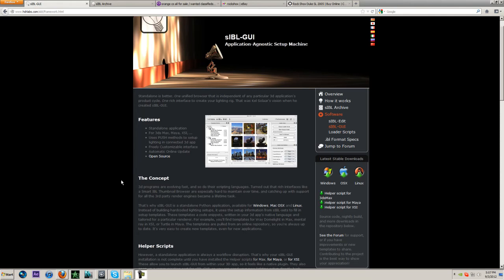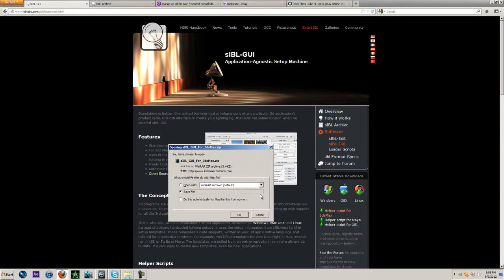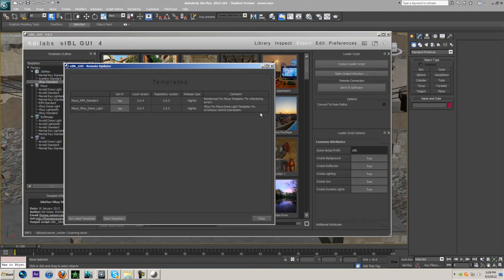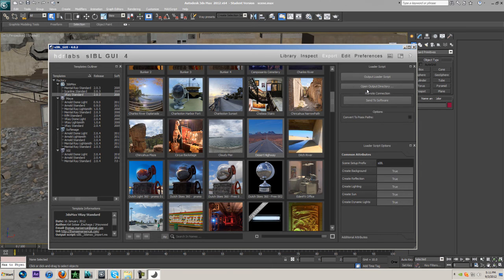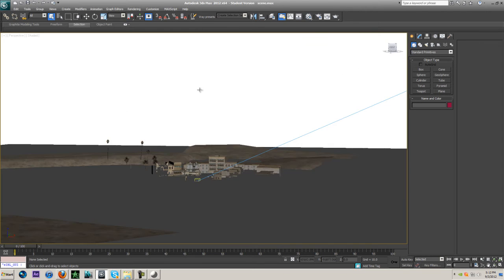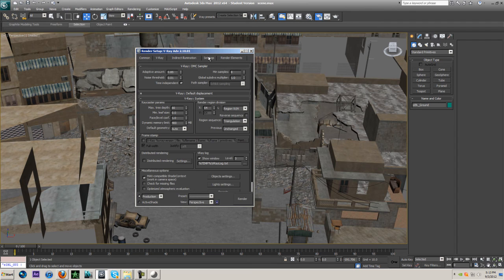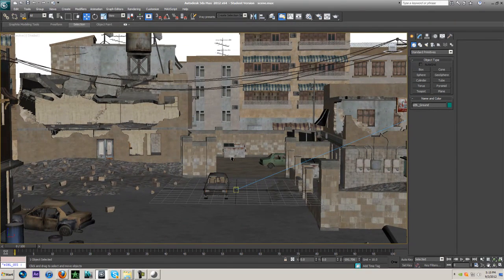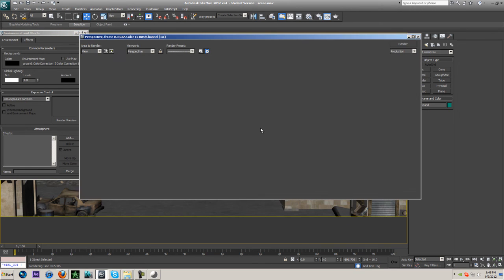Sibl Gui tutorial - Amazing 3ds max lighting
This is a tutorial on Sibl Gui, which is a 3rd party lighting program for 3ds max, giving you excellent results rendering in Vray (mental ray & scanline also). In this tutorial I will walk you through how to download and set it up for 3ds max, how to use it, and how to render with it. Links for Sibl Gui: